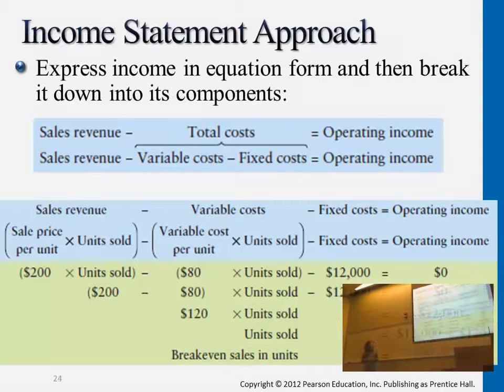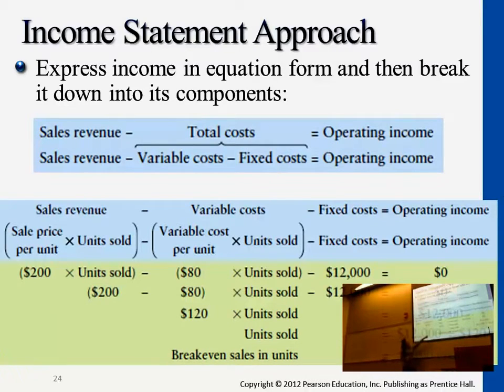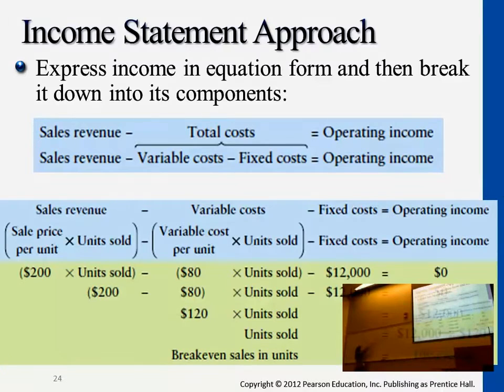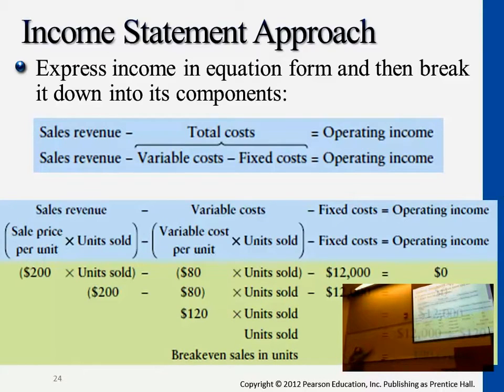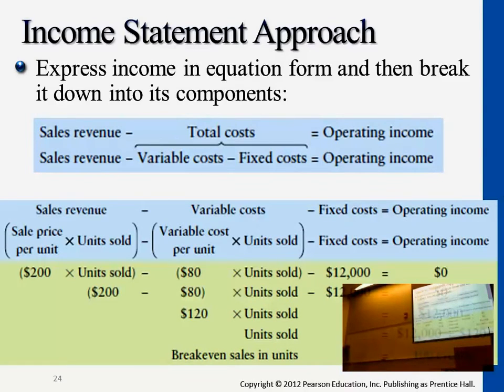Income Statement Approach for Breakeven Point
Description:

After a brief review of fixed, variable, and mixed costs, the Professor goes on to give a general idea of what a basic CVP (cost-volume-profit) analysis is. Afterwards, breakeven point is defined (as well as how to find it). Both the income statement and contribution margin approaches are also outlined, as well as utilizing CVP for profit planning. Finally, a brief overview of sensitivity analyses are given (and what they are used for).